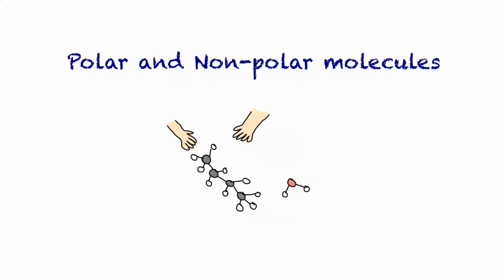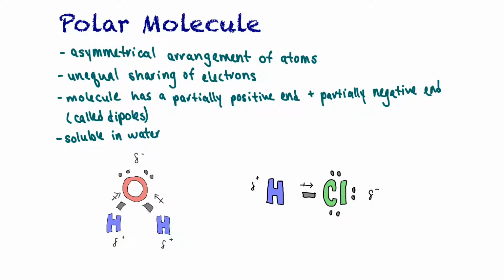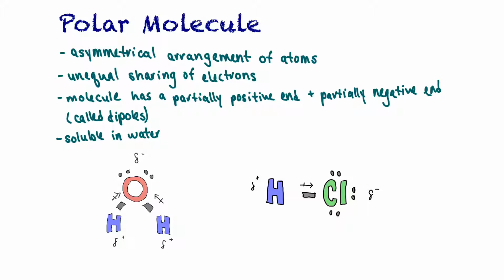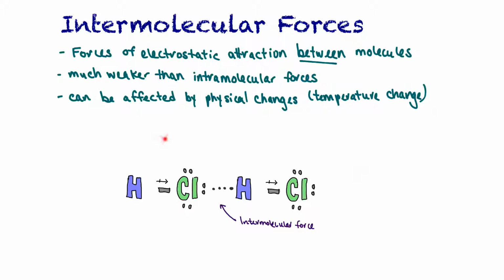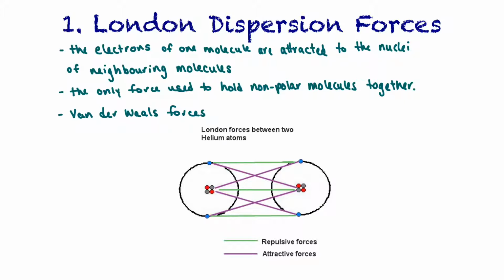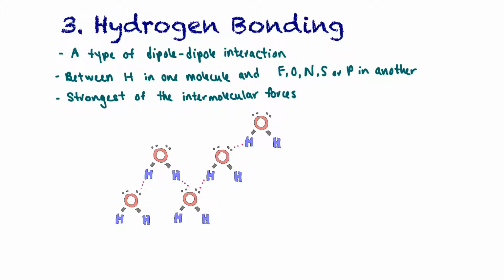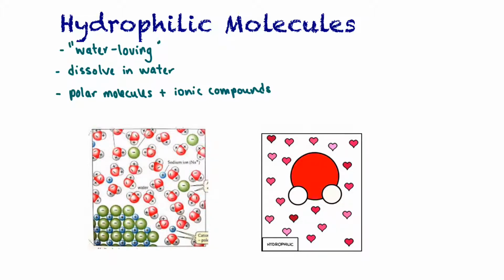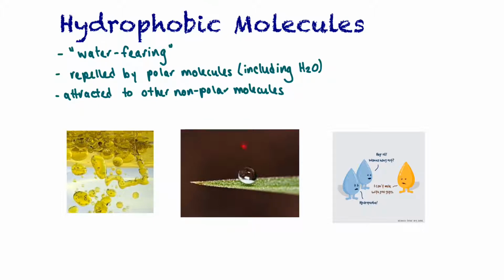Polar and non-polar molecules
Identifying polar vs non-polar molecules